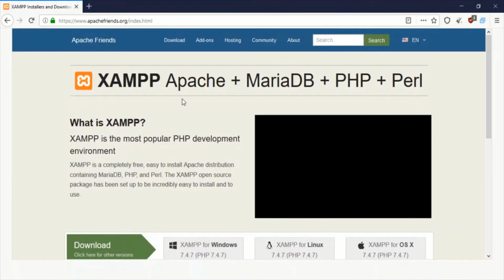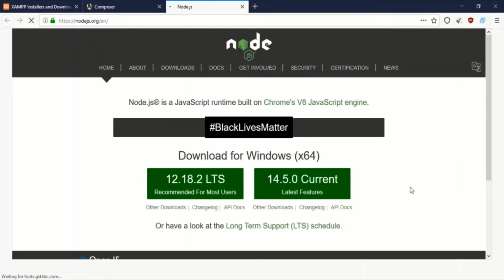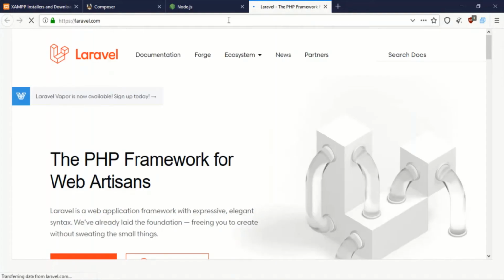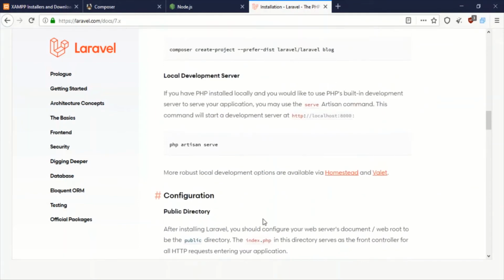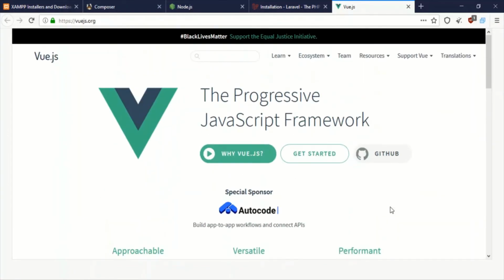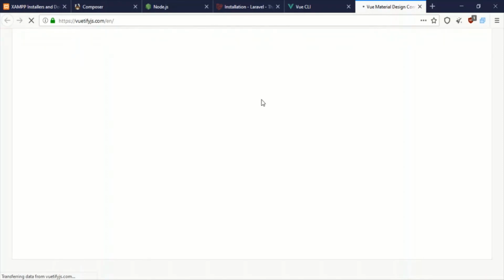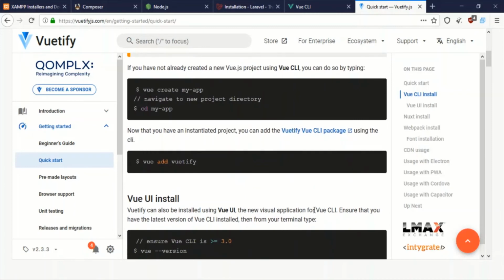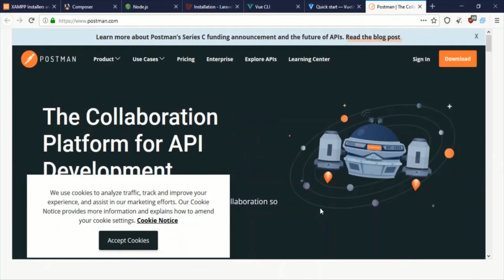Introduction - Vuejs + Laravel Management System With API | 1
In this series we'll look at creating a time/task management system with API, using the vuejs javascript framework and the laravel php framework.